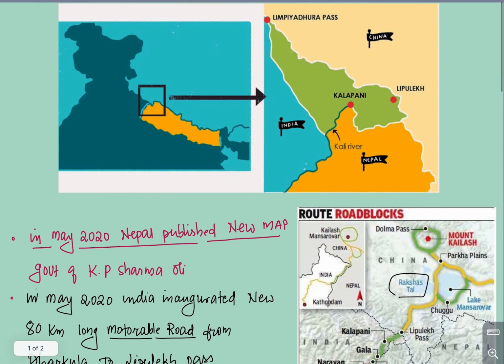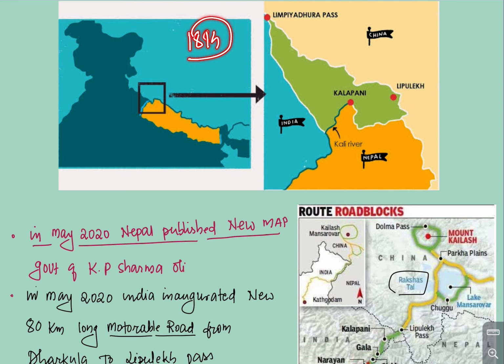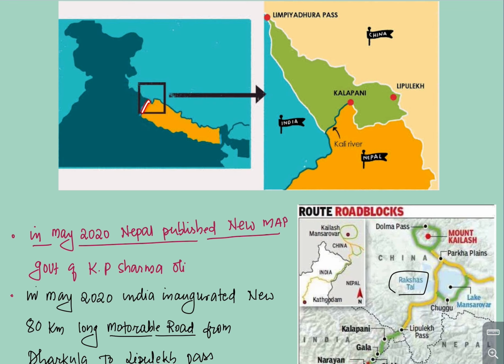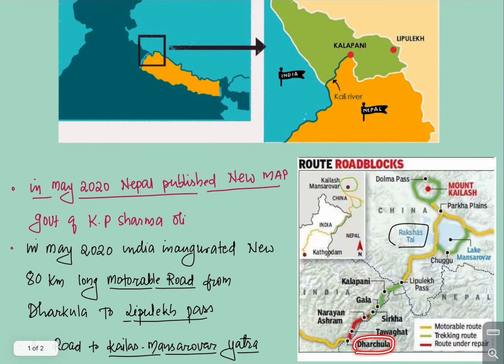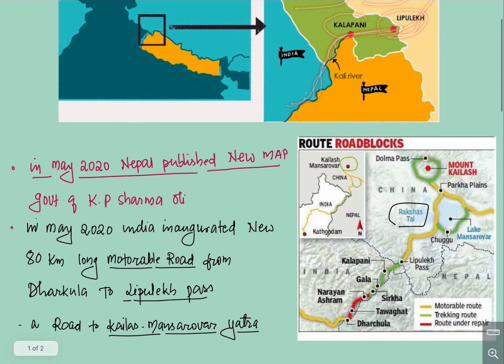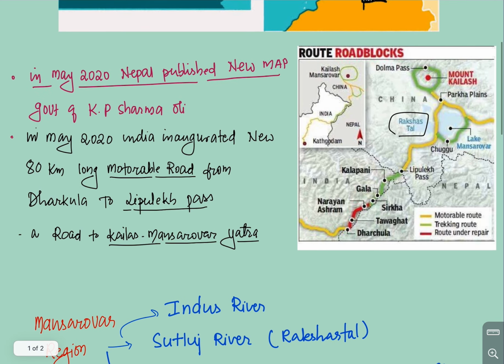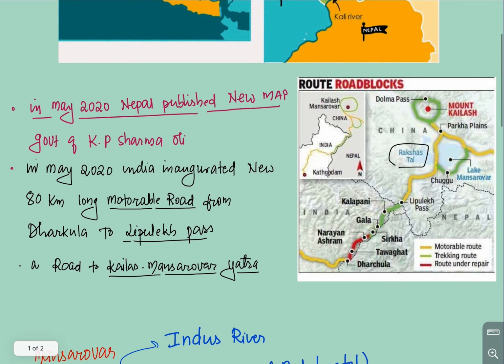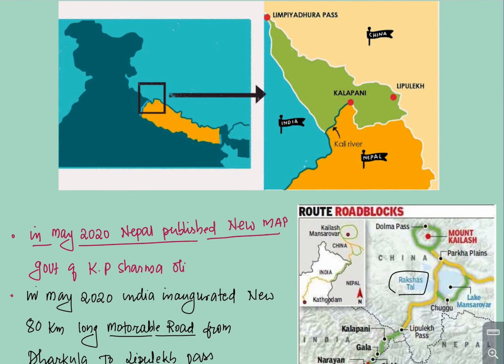L8 - Mapping Nepal-India dispute for UPSC | Mapping and IR 🎯 | UPSC 2024 | 100% Probability Topics